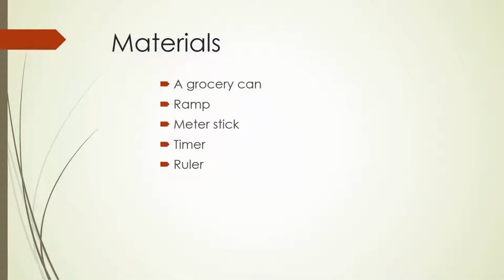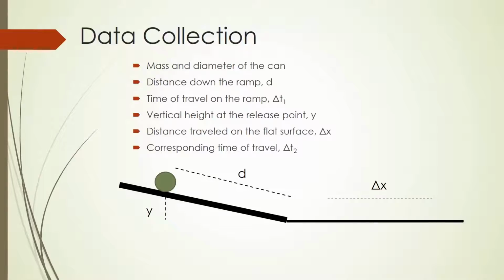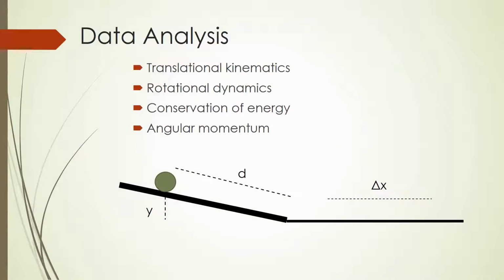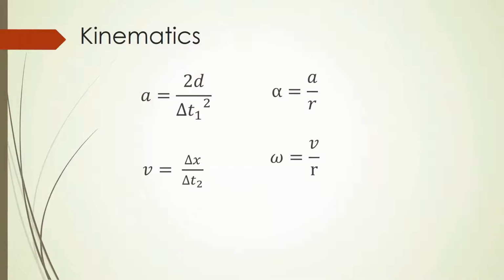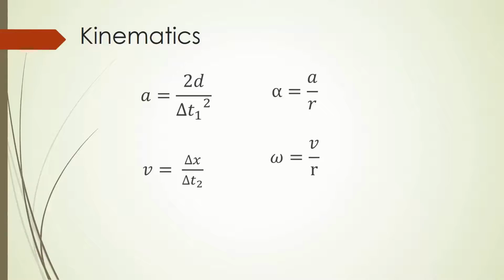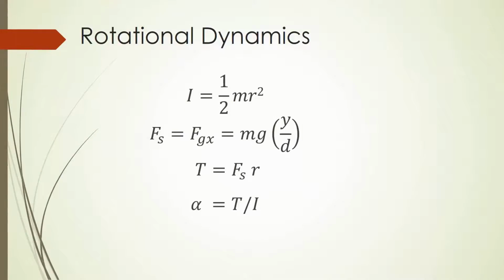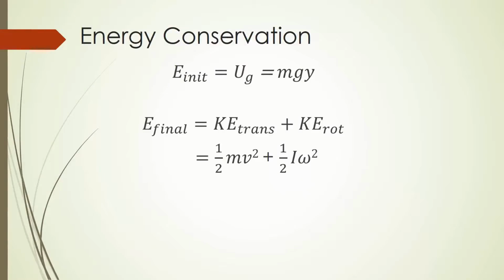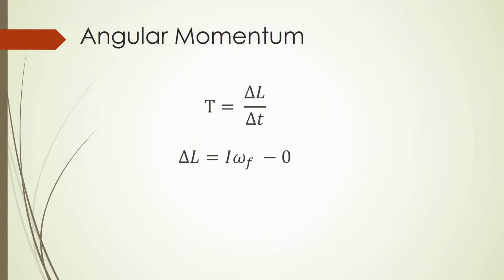Lab 12 Intro Video Revised